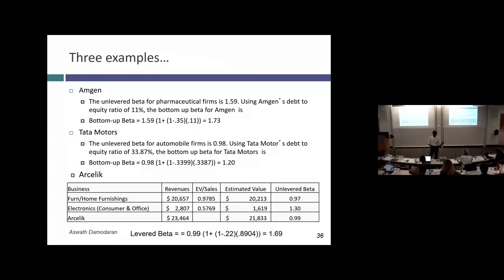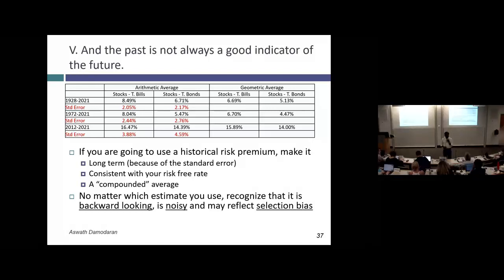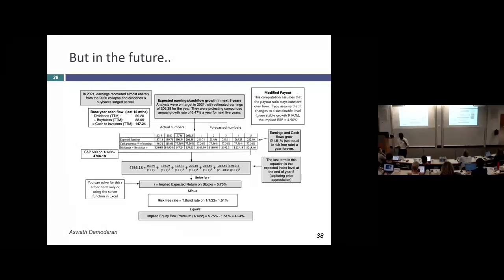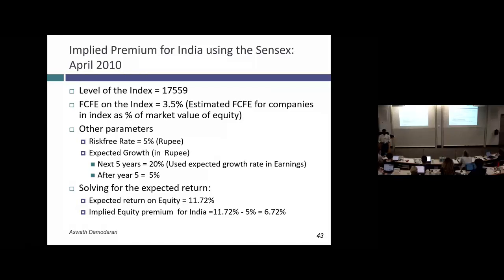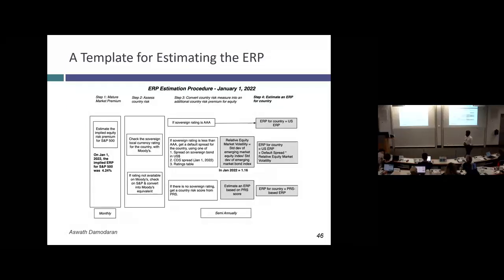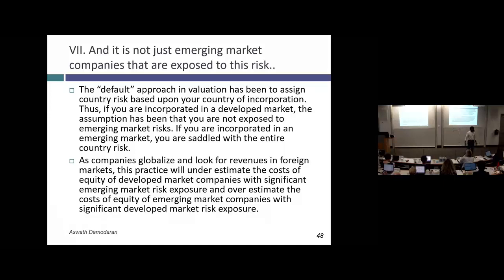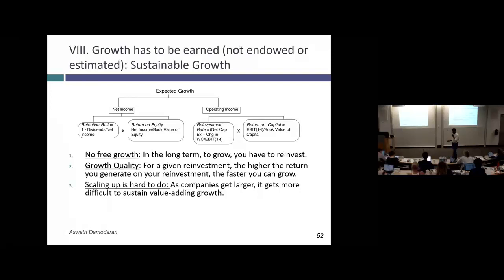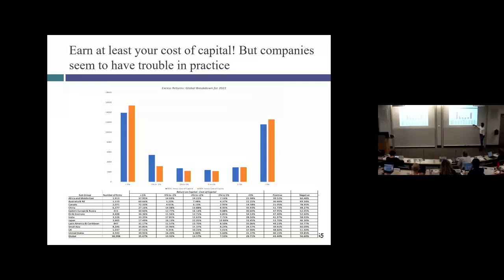Session 2B: Valuation Inputs - Equity Risk Premiums, Growth Rates and Terminal Value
In this session (second half of afternoon session, day 1), I started with an assessment of equity risk premiums before examining the fundamentals that determine growth and the constraints that keep terminal value in check.

(This is the first of eight sessions, recorded of a  two-day valuation class that I taught for NYU's Trium MBA class in 2022. The playlist with all eight sessions is here: